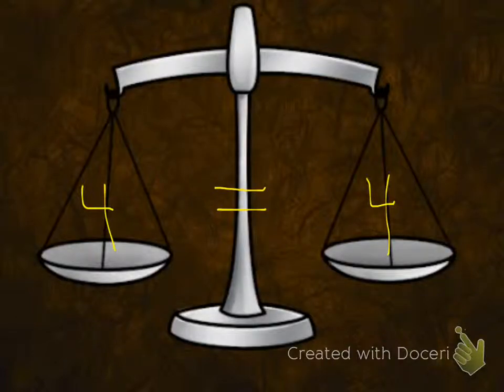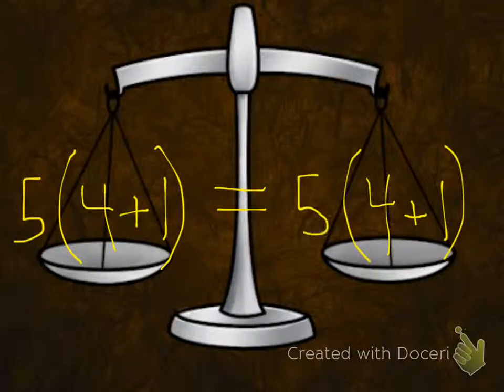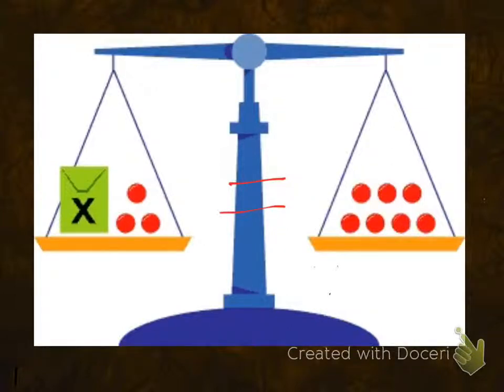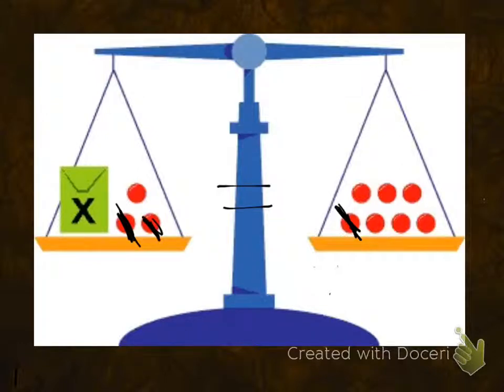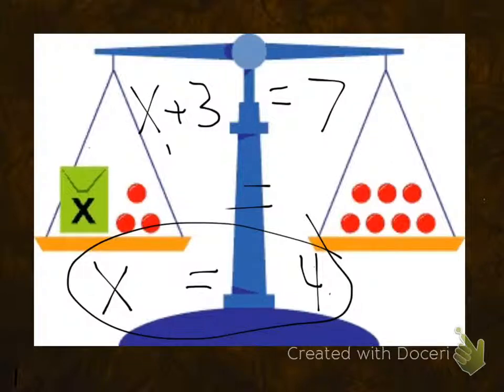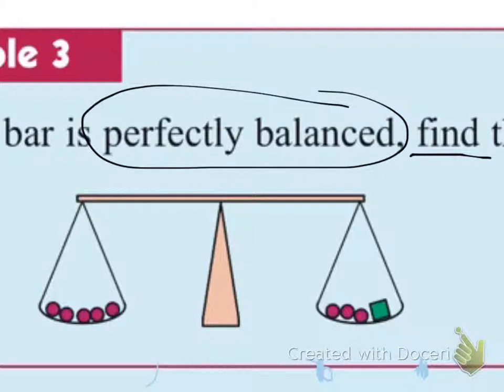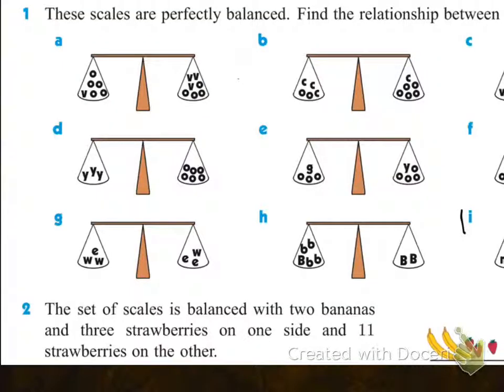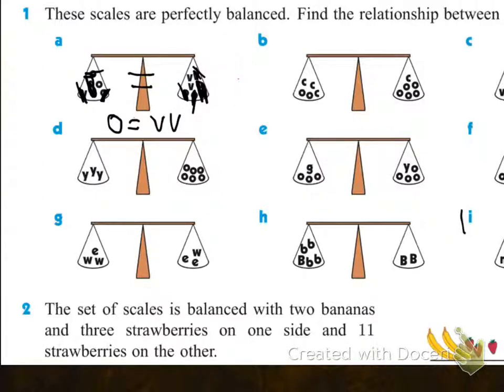Algebra - balancing equations